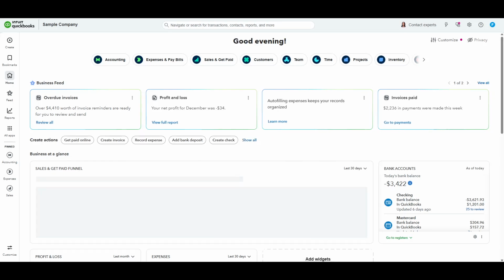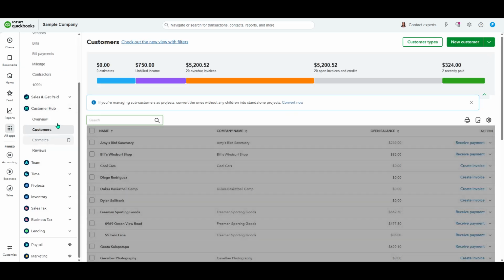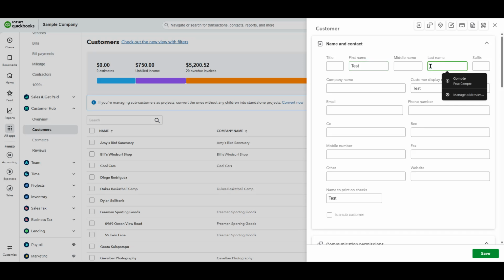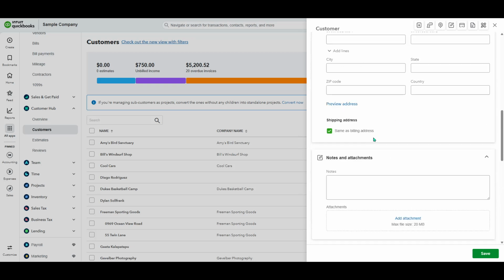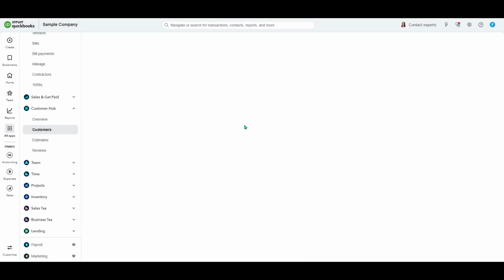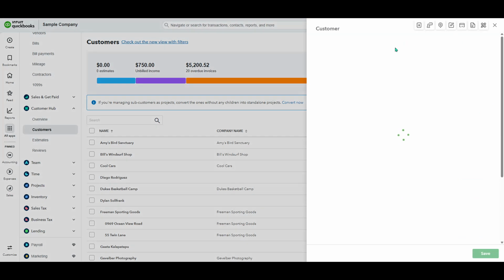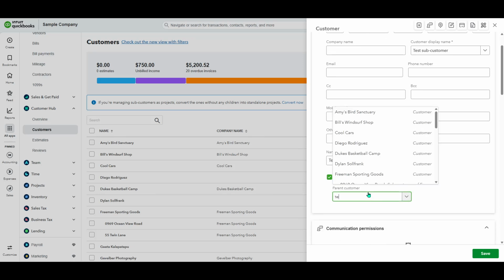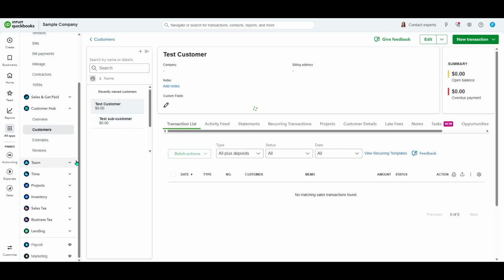How to Add Customers and Sub Customers in QuickBooks Online (2026 Step-by-Step Beginner Guide)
Learn how to add customers and sub-customers in QuickBooks Online the right way! In this updated 2026 step-by-step beginner tutorial, I’ll show you how to create customer profiles, add sub-customers for jobs or projects, and keep your bookkeeping organized. Perfect for beginners, freelancers, and small business owners using QuickBooks Online.

how to add customers in quickbooks online, quickbooks sub customers tutorial 2026, quickbooks add customer step by step, quickbooks online customer setup guide, quickbooks projects and subcustomers tutorial, quickbooks customer list management guide, quickbooks for beginners tutorial, small business bookkeeping quickbooks guide, quickbooks online tips and tricks 2026, quickbooks customer jobs tutorial, quickbooks online setup for freelancers, beginner quickbooks online tutorial 2026